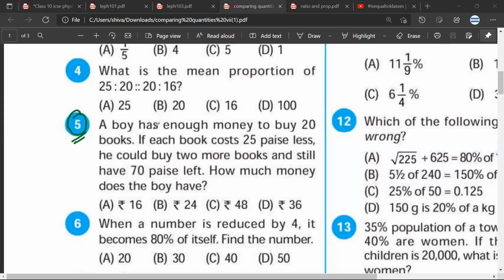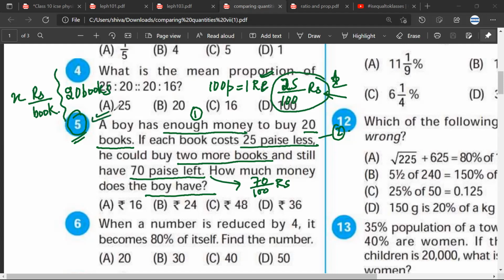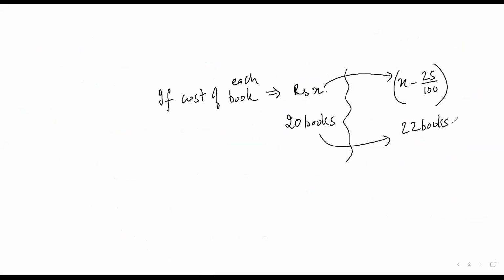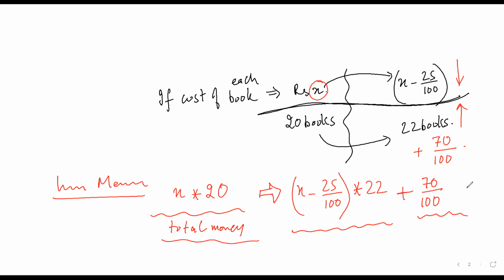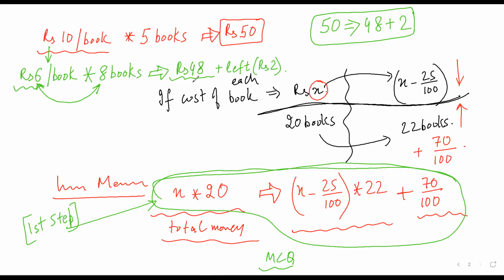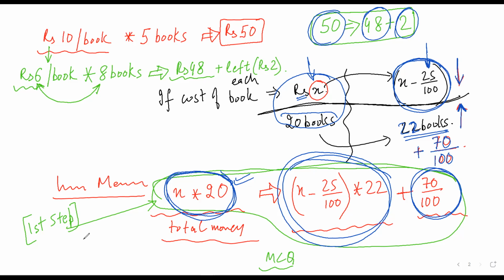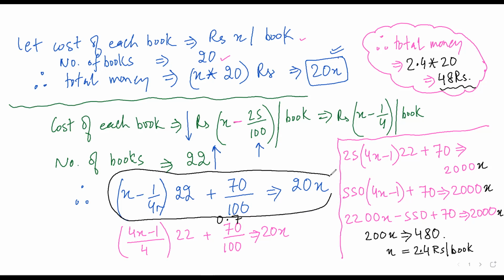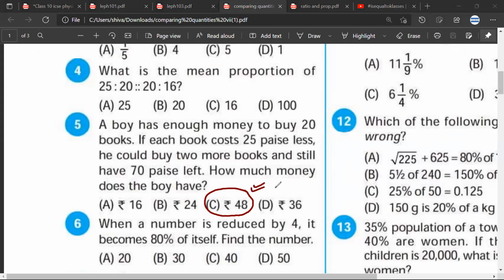A boy has enough money to buy 20 books. If each book costs 25 paise less, he could buy.. PERCENTAGE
A boy has enough money to buy 20 books. If each book costs 25 paise less, he could buy two more books and still have 70 paise left. How much money does the boy have? (A) Z 16 (B) Z 24 (C) Z 48 (D) Z 36 PERCENTAGE PROBLEM

If you could share this with your friends, it would be a great help.

✔️ Class: 7
✔️ Board: ICSE, CBSE, IGCSE
✔️ Subject: MATHS
✔️ Chapter: PERCENTAGE
✔️ Topic Name: OLYMPIAD

SBI Clerk
maths olympiad for class 7 worksheets pdf
imo olympiad workbook class 7 pdf download
maths olympiad questions for class 7 with answers
maths olympiad class 7 previous year question papers
imo question paper for class 7 2020
maths olympiad for class 7 2020